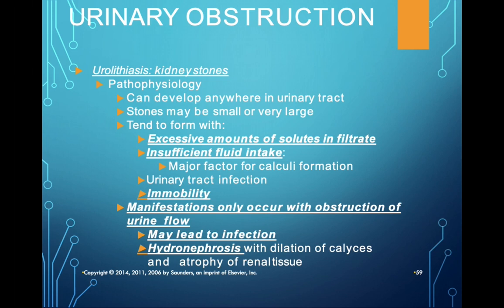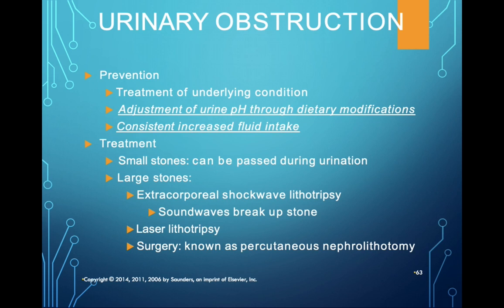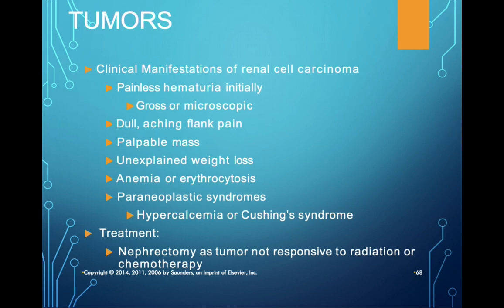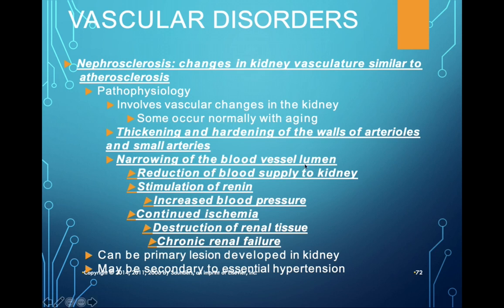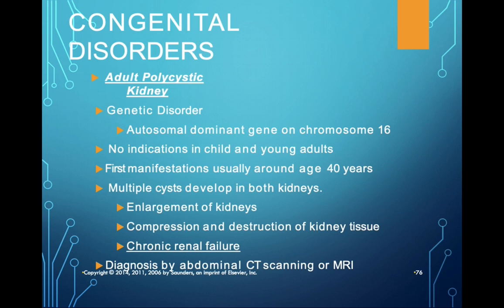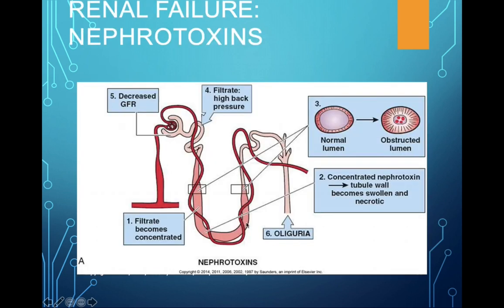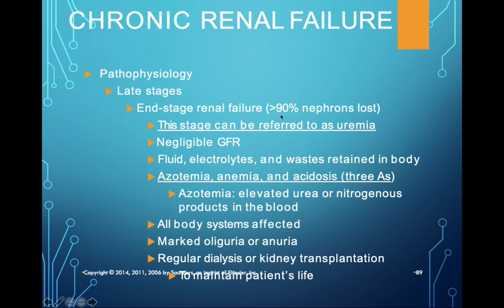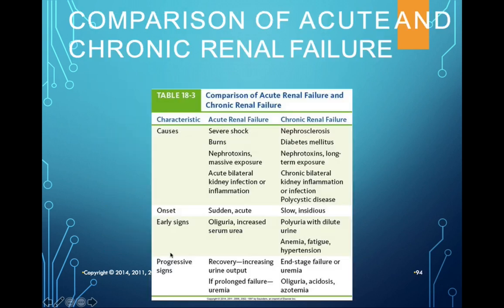Week 13 Chapter 18 Urinary Tract Disorders Obstructions Vascular Disorders and Congenital